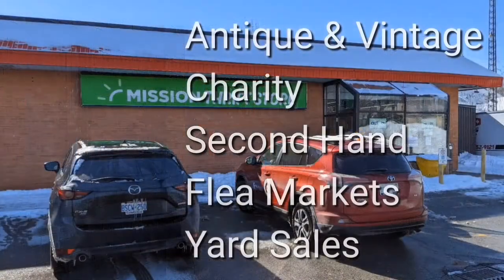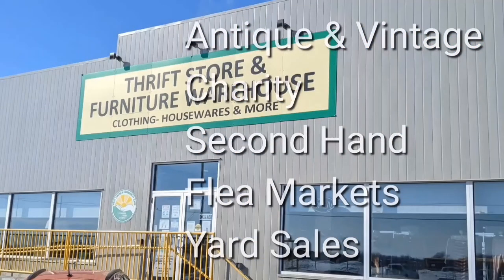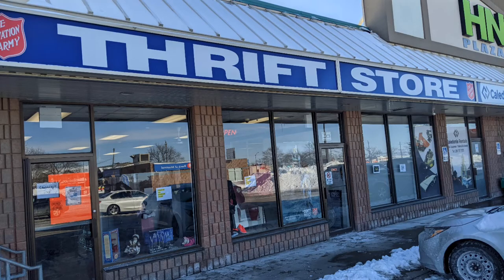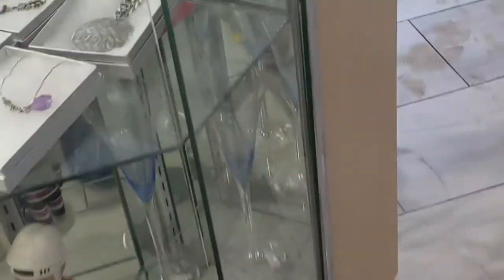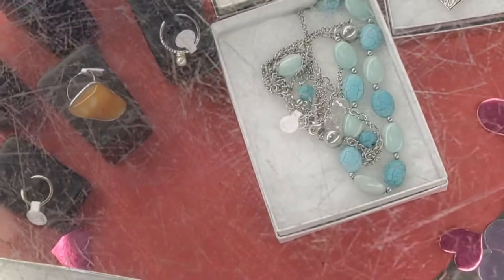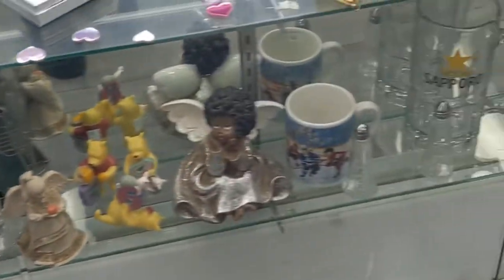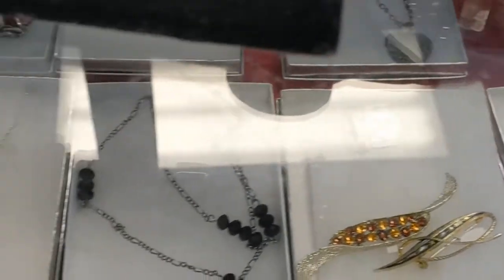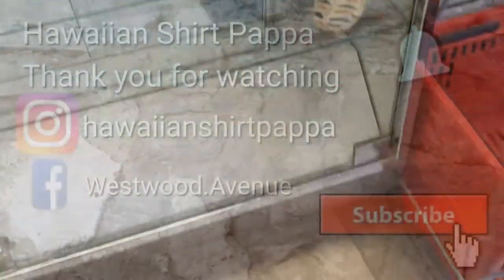Short tour of Caledonia Ontario "Salvation Army Thrift Store"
Just a short video about this store with a focus on the jewellery counter.